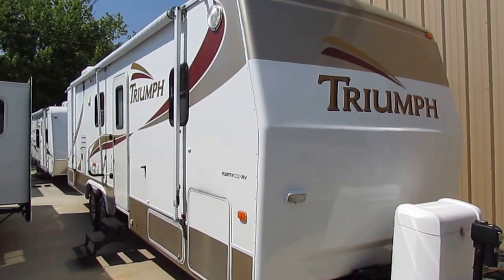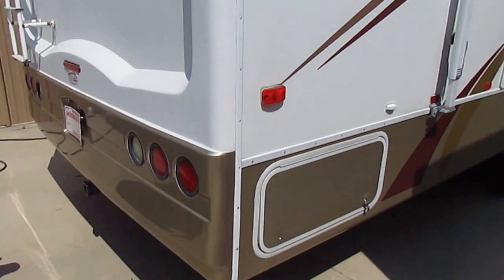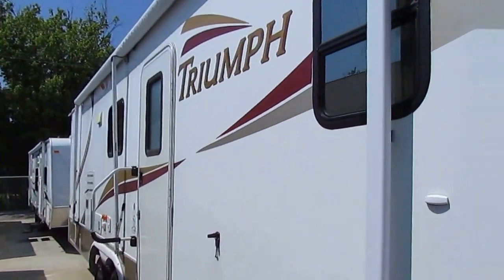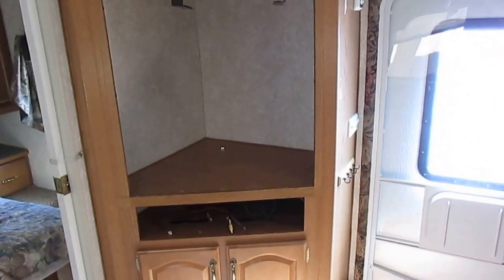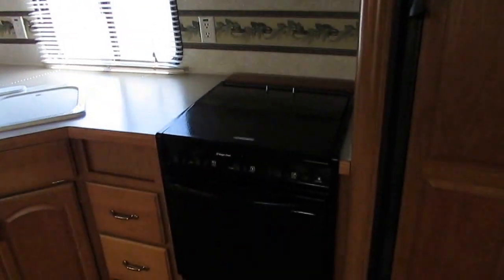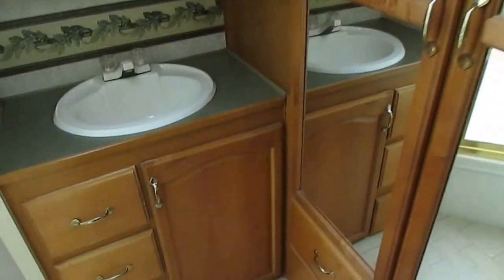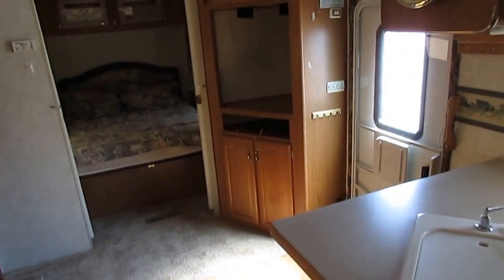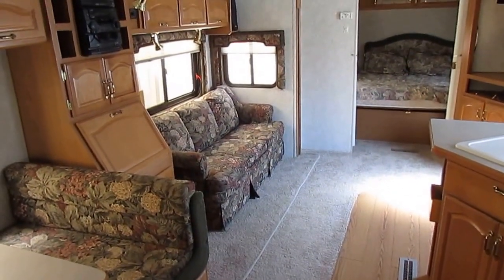SOLD! 2003 Fleetwood Triumph 32 G Travel Trailer, Slide Out, Rear Bathroom , $12,900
Check out this 2003 Fleetwood Triumph 32G Travel Trailer with Slide  In excellent condition for the year model and is priced $3,000 under NADA book value . This Triumph was Fletwoods top of the line model in 2003  has  no fading and the stripes look great .  That is why RV shoppers come from all over the country tp Parkway RV  to buy pre-owned RV's just like this one ! You get a better and cleaner RV and our average customer saves Thousands  buying a used RV from us instead of other dealers .  This Triumph  has the 6 sided aluminum frame , smooth fiberglass exterior (no delamination) , Upgrade Dsi water heater (LP or Electric), outside aux. shower, patio awning and more !

    The interior looks great . No smoke or pet odors and we guarantee everything to work perfectly . Great classic  floorplan with a private front bedroom with a queen island bed, ice cold ducted roof air, Middle lounge , upgrade hardwood etched glass front cabinets, CD stereo with surround sound, Side kitchen with all appliances , Huge rear bathroom with wardrobe closet and large         glassed in shower  and skylight. This has one of the biggest bathroom I have seen in a Travel Trailer . You won't need to use the bath house if you own this camper !! This RV sleeps six and only weighs 7400 pounds . Tow with most newer half ton trucks or full size SUV's . This RV with taxes and fees cost over $37,000 new in 2003  !! . You can buy it for almost  1/3rd that !! Won't last long  . NADA as equipped is $15,665